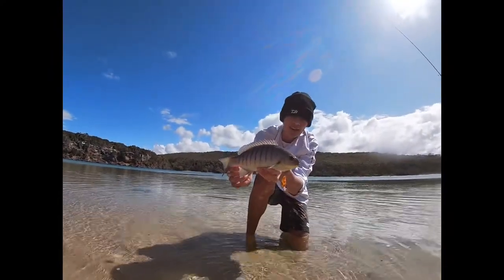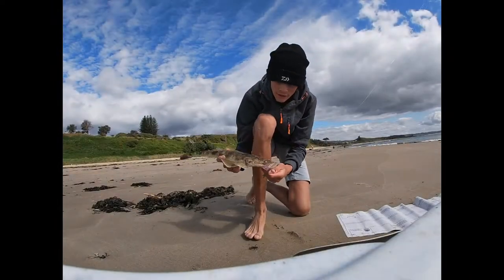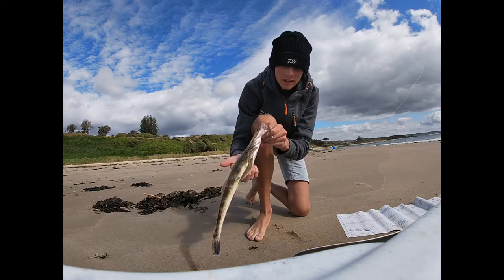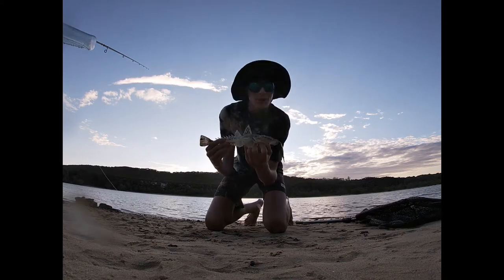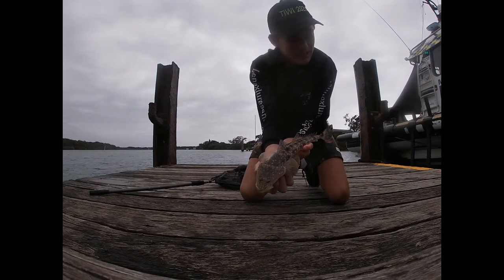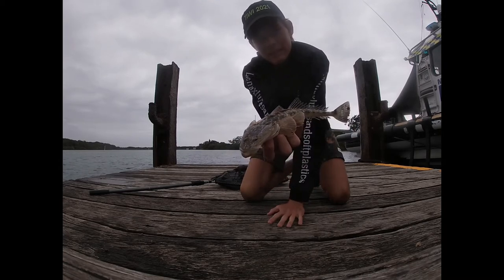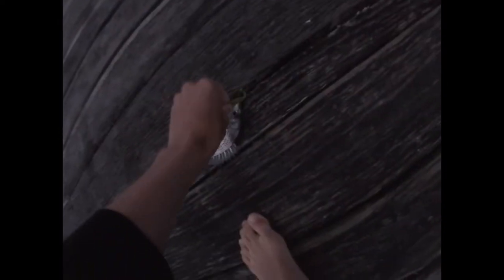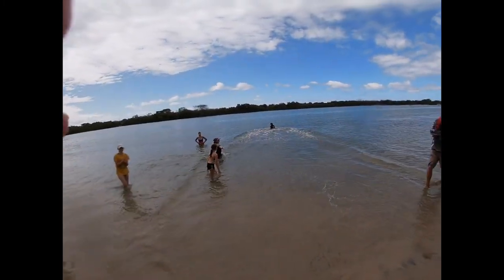Fishing and Fun ( Wooli NSW )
Fun trip down to Wooli, found numbers but no real size. it was a great time and cant wait to go back.

Lures - cranka crab, slim swimz, Lennox lures swim shad and shiner shad, atomic shallow crank, TT lures 1/4 switch blade.